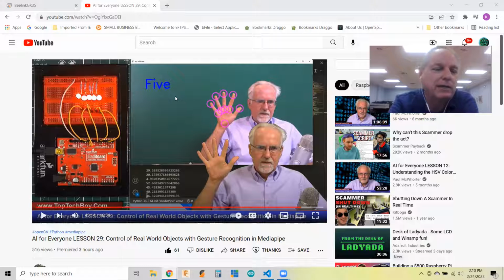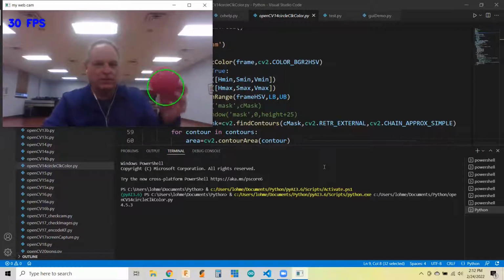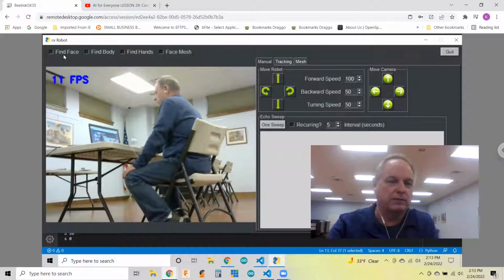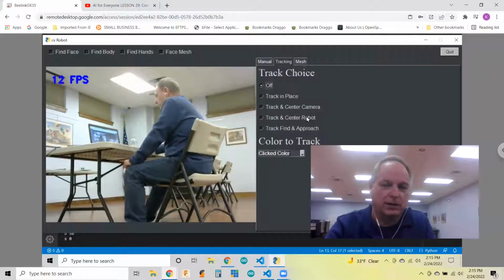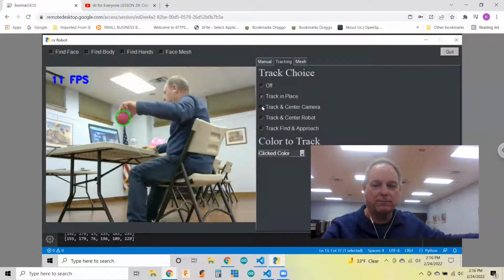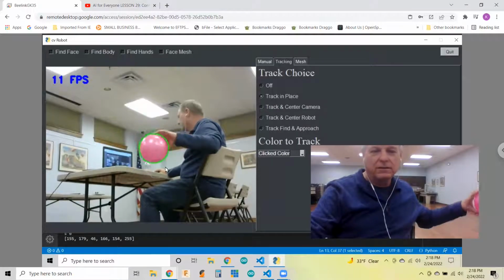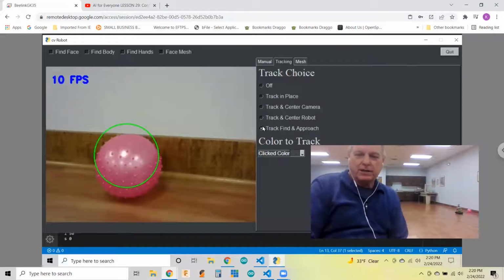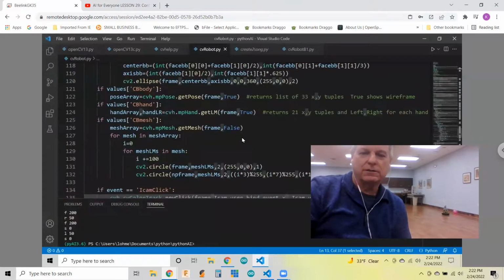AI for Everyone lesson 29 homework